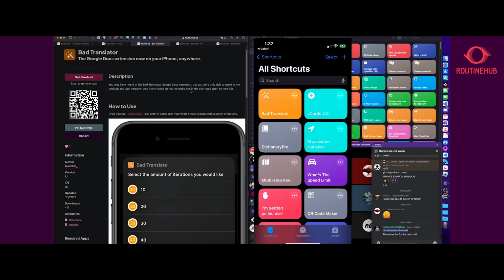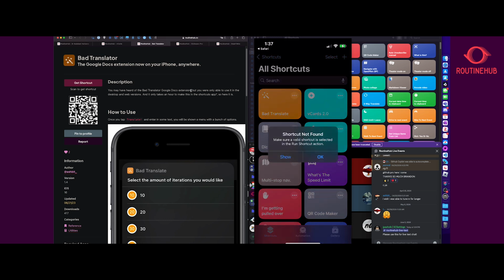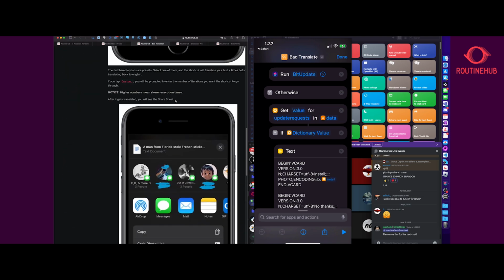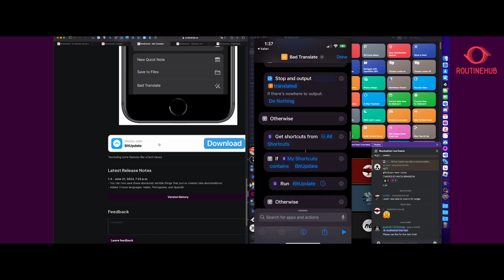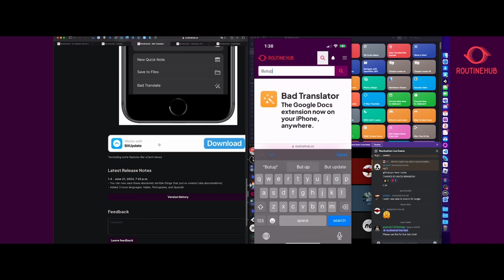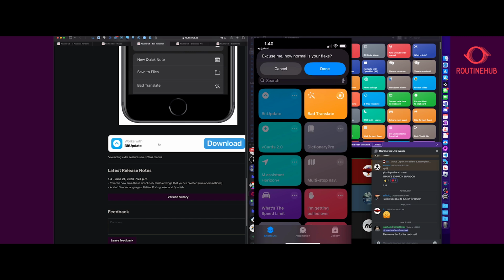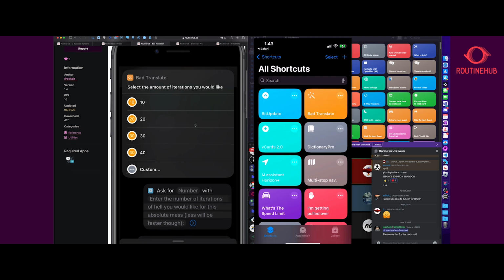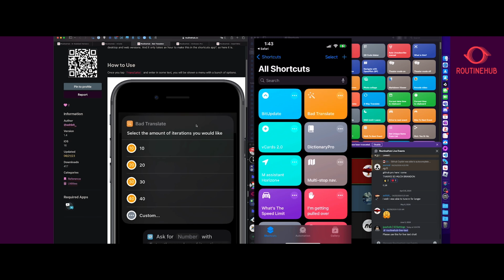Review Sessions 6: Featured Shortcut "Bad Translate"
Ever wondered about the hilarious outcomes of bad translations 🌐? This episode covers a creative shortcut that takes your text and translates it multiple times across various languages, resulting in some amusing and often nonsensical translations. Discover how this playful feature can turn a mundane phrase into a puzzling statement! :D